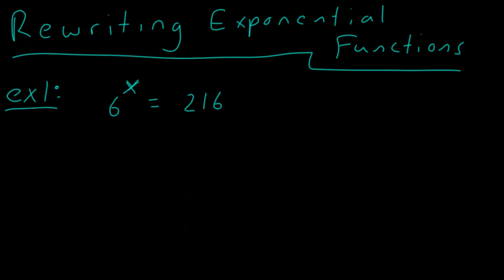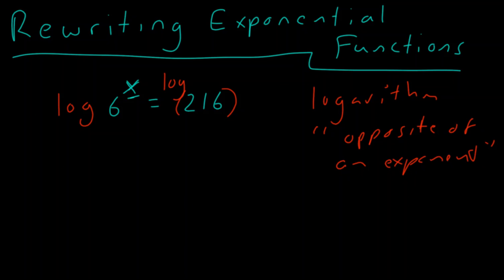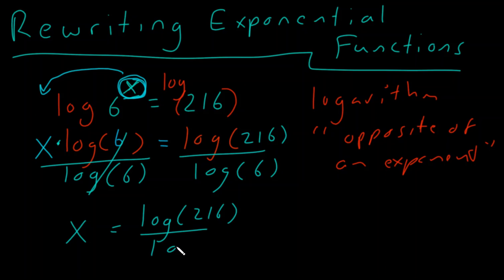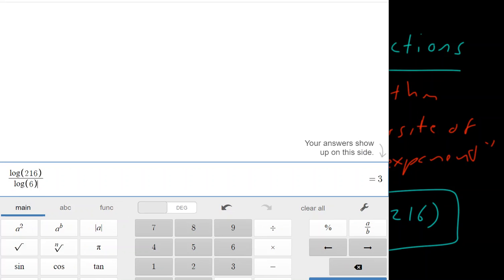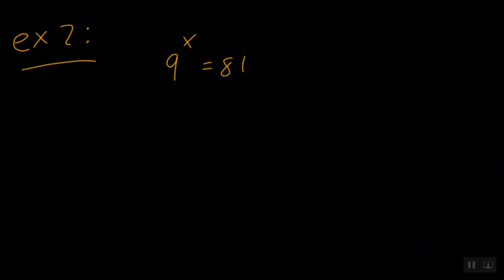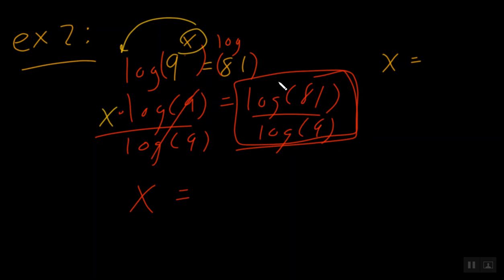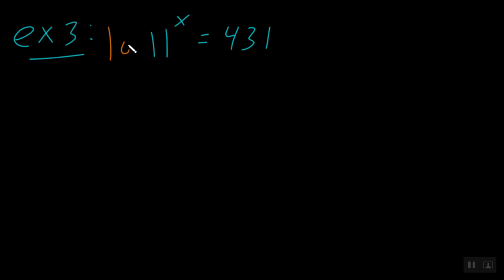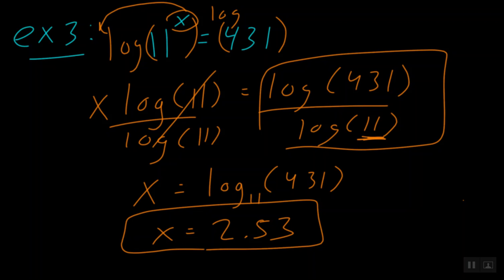Algebra 2 8 1 Rewriting Exponential Functions